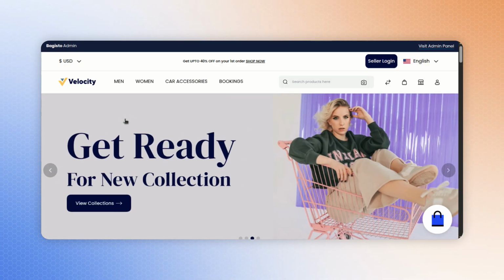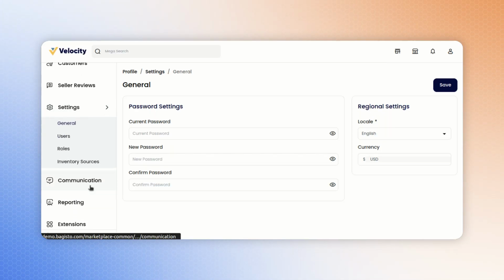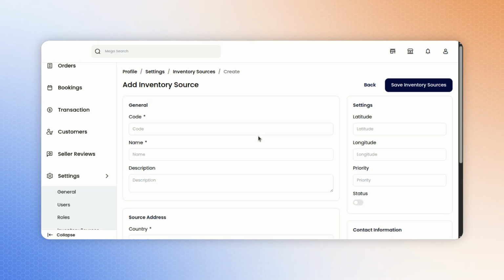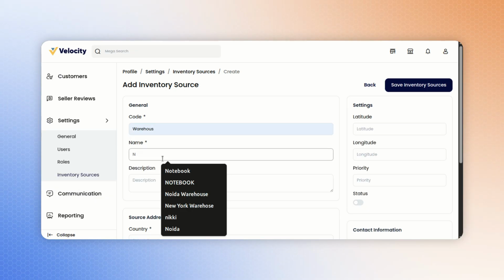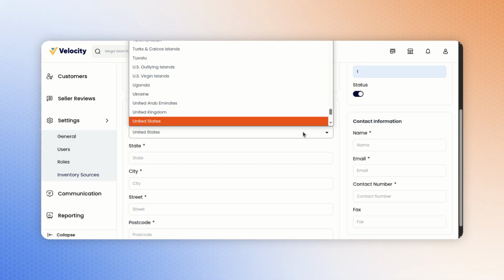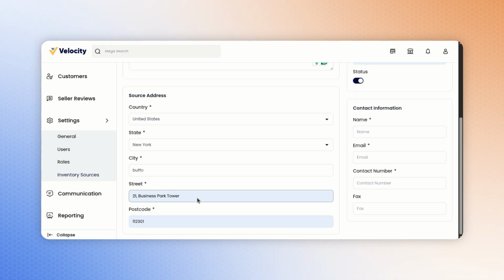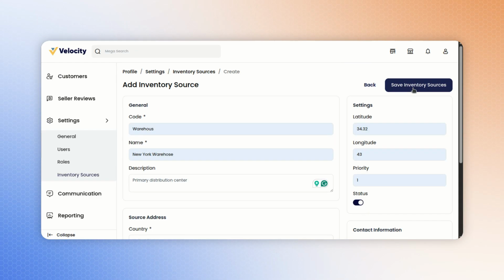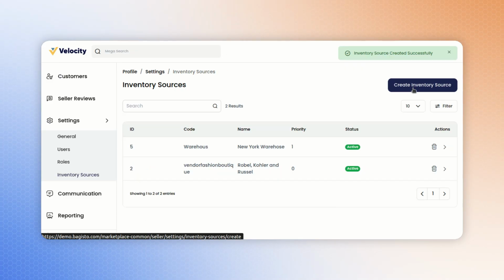How to Create an Inventory Source in Multi Vendor Marketplace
In this video, learn how to create and manage an inventory source in the Bagisto Multivendor Marketplace to streamline your product stock management. 📦⚙️

You’ll discover how to:
✅ Add a new inventory source in Bagisto
✅ Assign products to specific inventory locations
✅ Manage stock levels efficiently across multiple sources
✅ Ensure accurate order fulfillment for your customers

This step-by-step guide helps marketplace admins and sellers handle their inventory effectively to improve store operations and maintain smooth order processing.

👉 Watch now to master inventory management in your Bagisto Multivendor setup!

📚 Learn more about Multivendor Marketplace features and admin tools on our website.

📘 About Bagisto Marketplace:
Bagisto is an open-source Laravel eCommerce framework that enables you to create scalable and feature-rich multivendor marketplaces.